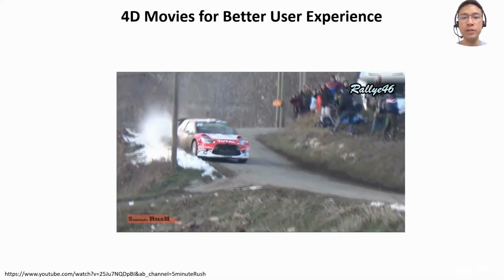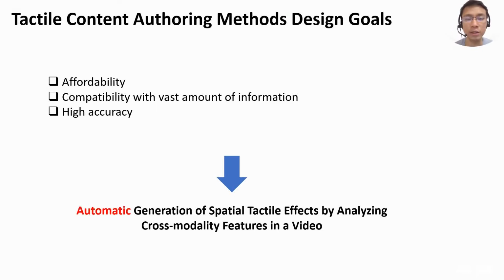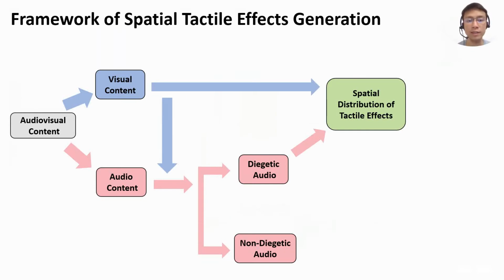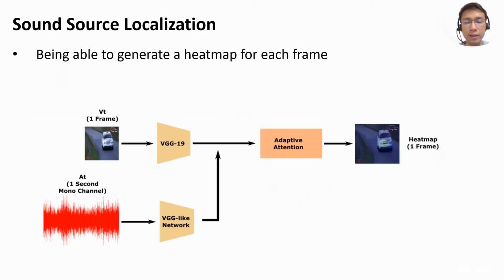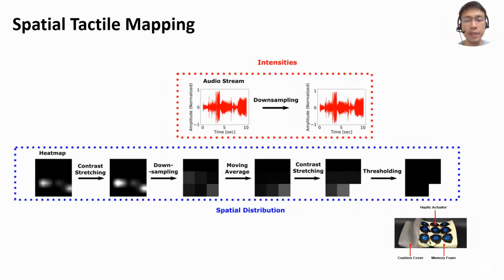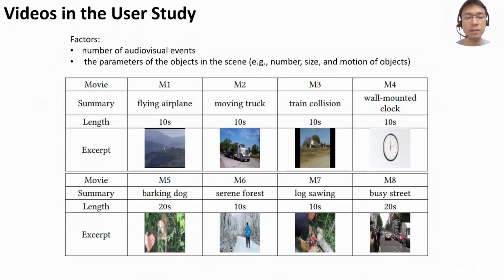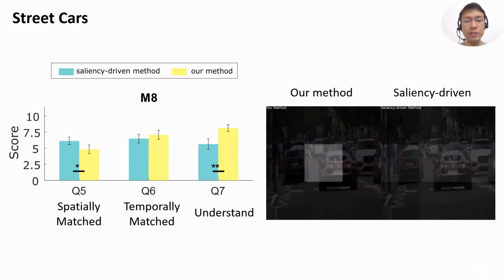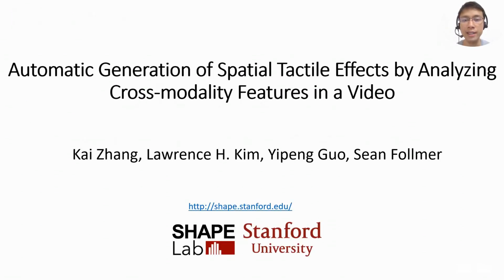Automatic Generation of Spatial Tactile Effects by Analyzing Cross modality Features of a Video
Tactile effects can enhance user experience of multimedia content. However, generating appropriate tactile stimuli without any human intervention remains a challenge. While visual or audio information has been used to automatically generate tactile effects, utilizing cross-modal information may further improve the spatiotemporal synchronization and user experience of the tactile effects. In this paper, we present a pipeline for automatic generation of vibrotactile effects through the extraction of both the visual and audio features from a video. Two neural network models are used to extract the diegetic audio content, and localize a sounding object in the scene. These models are then used to determine the spatial distribution and the intensity of the tactile effects. To evaluate the performance of our method, we conducted a user study to compare the videos with tactile effects generated by our method to both the original videos without any tactile stimuli and videos with tactile effects generated based on visual features only. The study results demonstrate that our cross-modal method creates tactile effects with better spatiotemporal synchronization than the existing visual-based method and provides a more immersive user experience.

Authors: Kai Zhang, Lawrence H Kim, Yipeng Guo, Sean Follmer